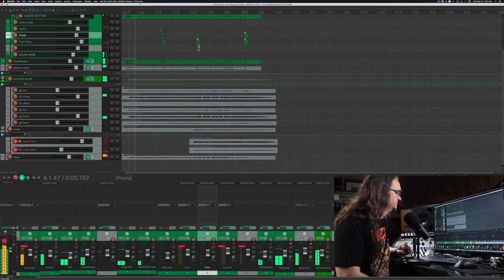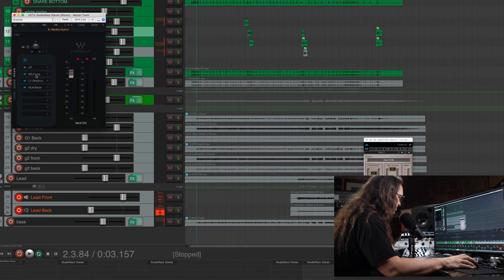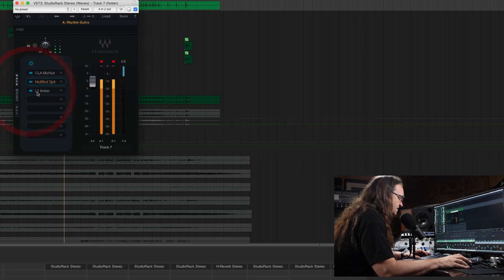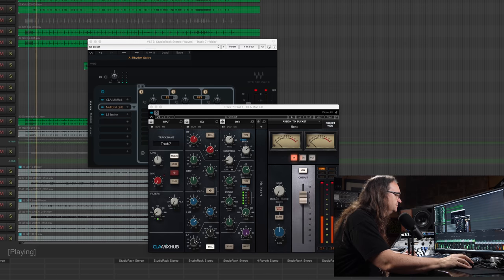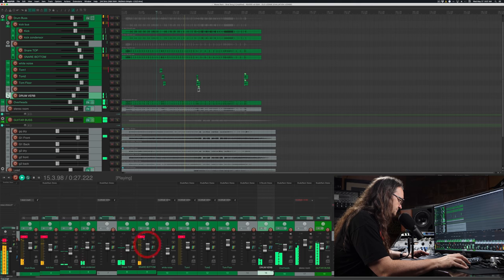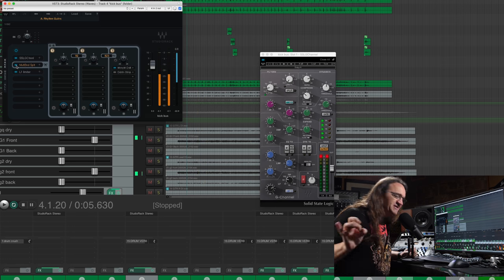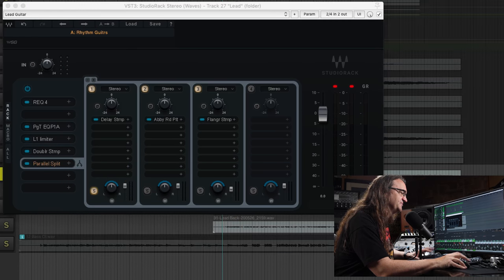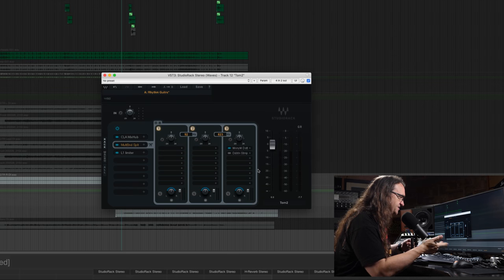FREE Plugin Alert! Waves Studio Rack (Easy Multiband Processing!)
Found a cool drum mixing trick with this plugin:  Distort the top end, and leave the rest of the signal alone.   VERY cool results!
Waves Studio Rack is FREE!